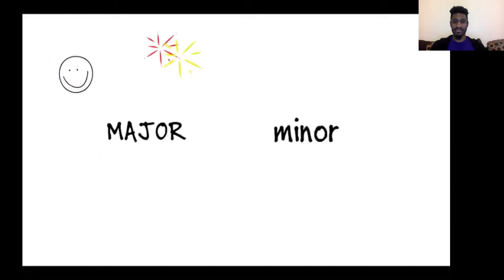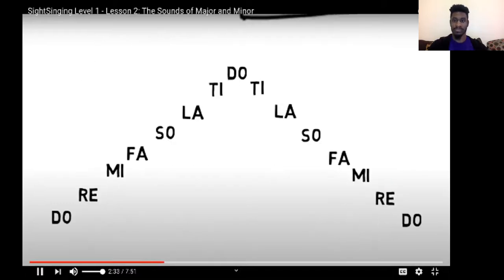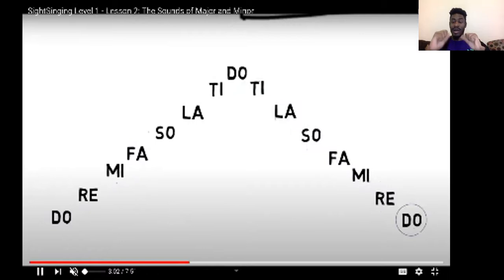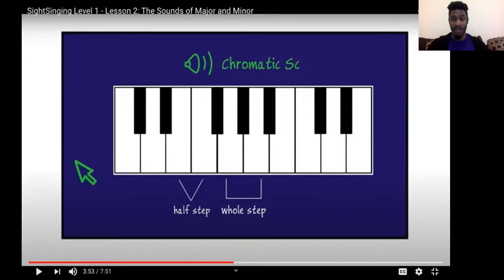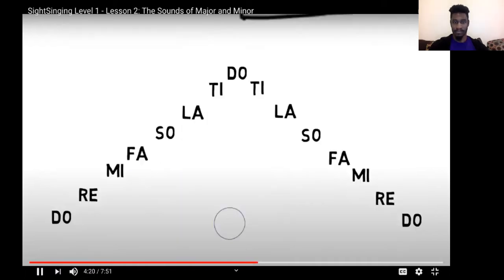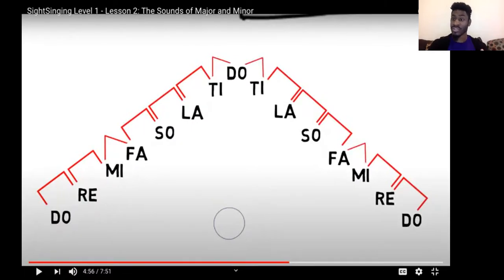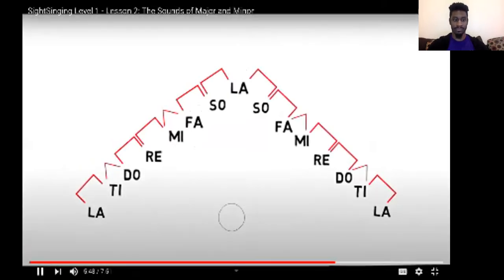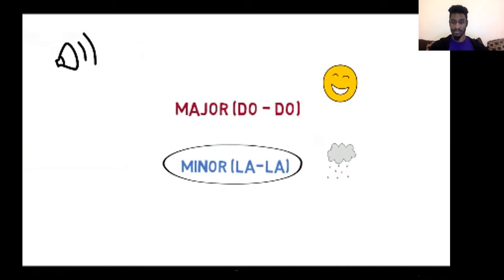Week 6: 3rd Grade Music with Mr. Williamson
Hello friends!

This week we are going to explore the difference between Major and Minor.

This lesson includes the following
- Welcome Song
- Solfege Hand Sign Review
- Major vs Minor
- Half Steps vs Whole Steps
- Secret Song Activity

Activity
For your activity this week we have 2 secret songs.
Can you guess which one is Major and which one is minor?
What movie is the secret song from?

Need more music in your life? Explore this Chrome Music Lab experiment to get your ear acquainted with Major and Minor chords.

Here is the link to the video we watched in our lesson